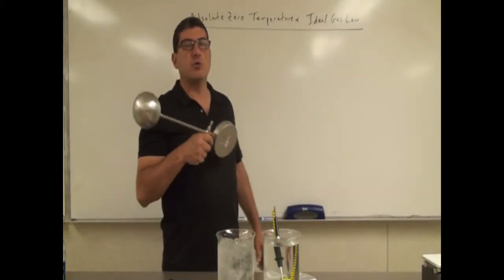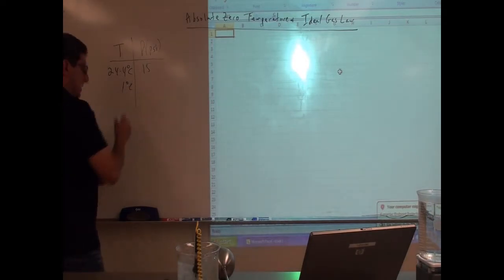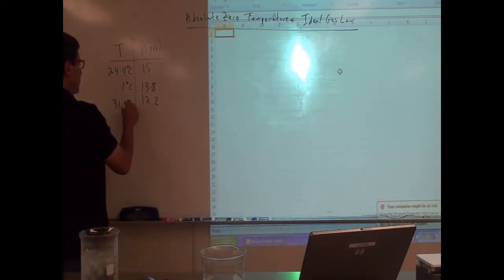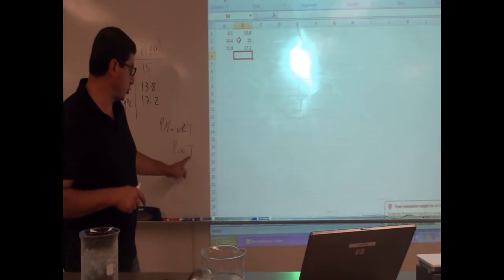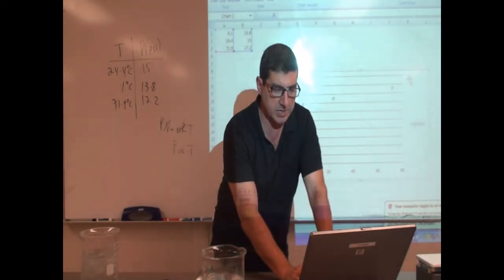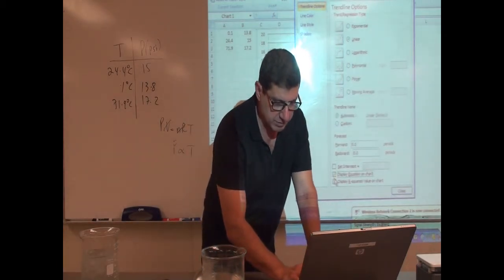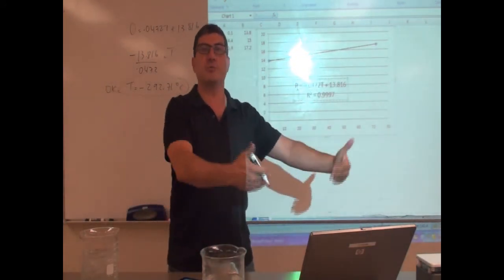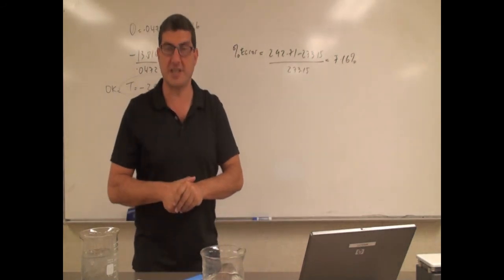Absolute Zero and the Ideal Gas Law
This video illustrates how a pressure gauge can be used to prove the Ideal Gas Law and can also be used to find the temperature of Absolute Zero on the Celsius Scale.